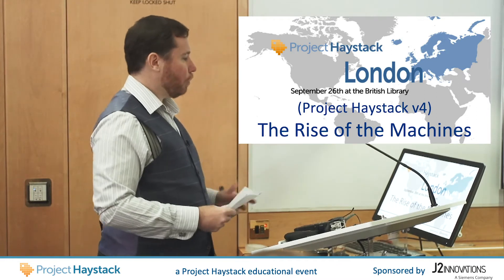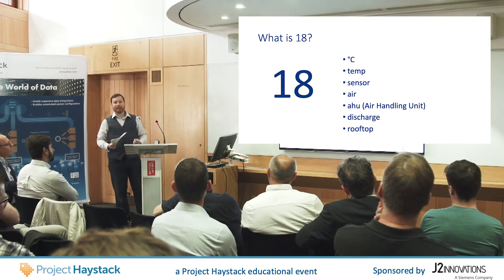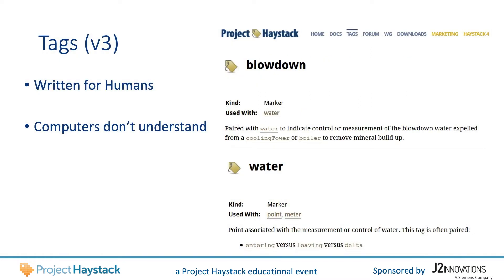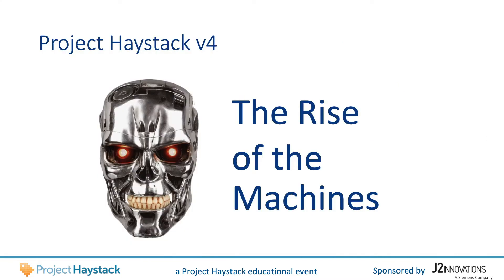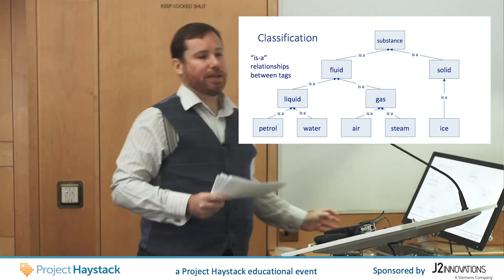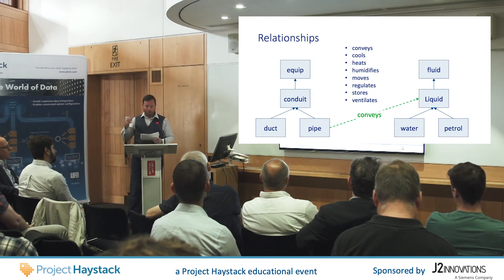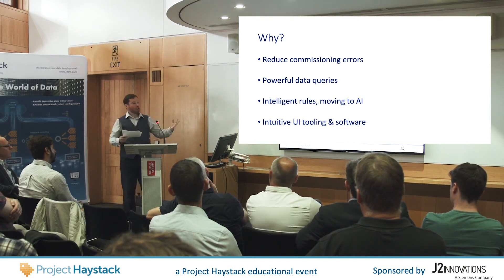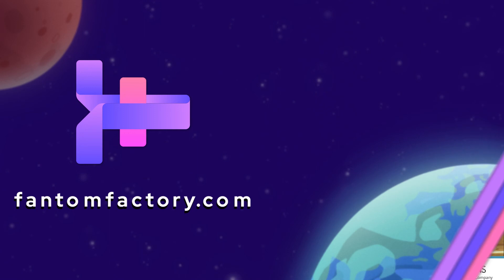Project Haystack v4.0 - Explained!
Steve Eynon gives a presentation on what this new version 4.0 of Project Haystack really means. 🏷

Looking to find out more about Haystack?

Suitable for anyone new to Project Haystack and the world of data tagging!